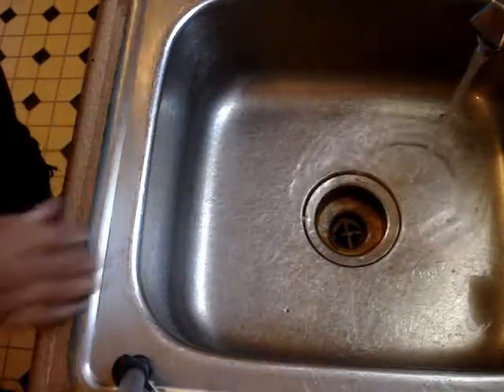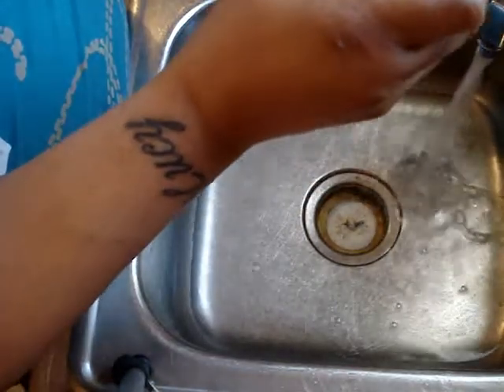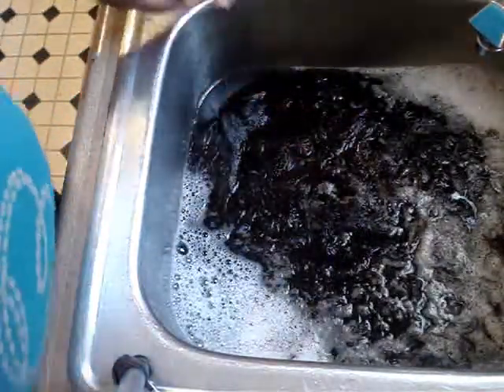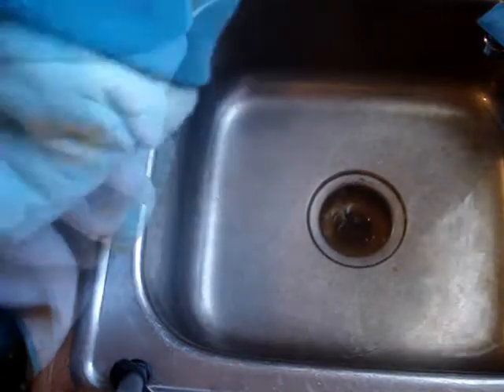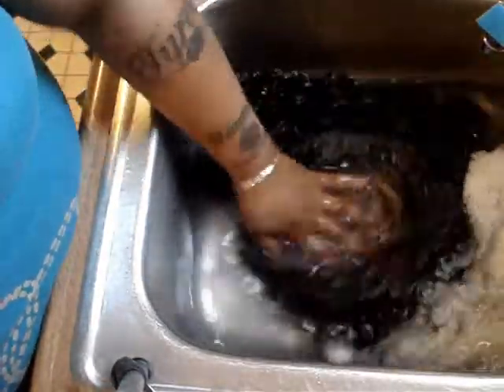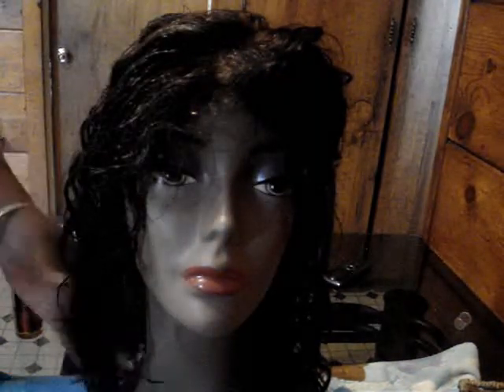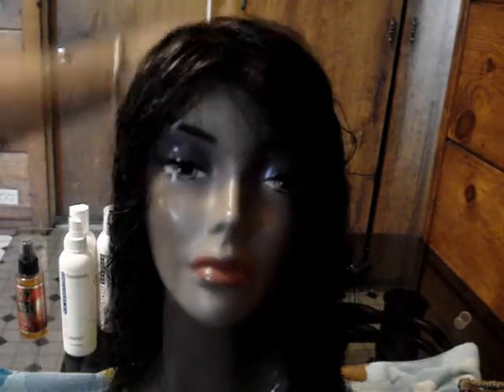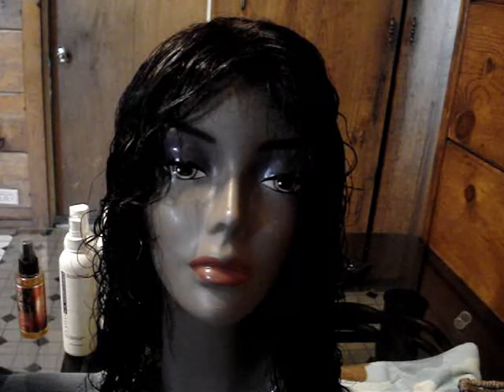maintaining halle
maintaining the life of your remi unit using brandywine products